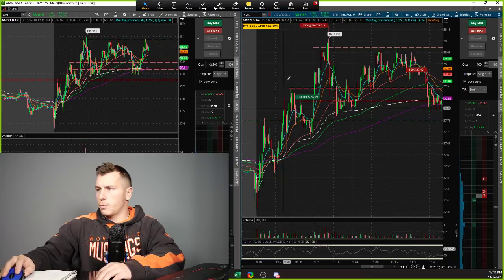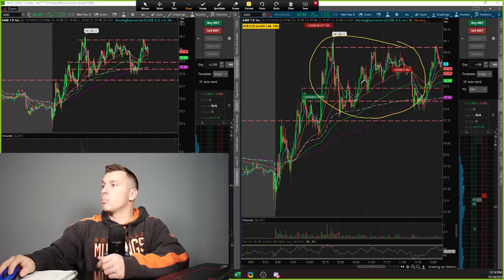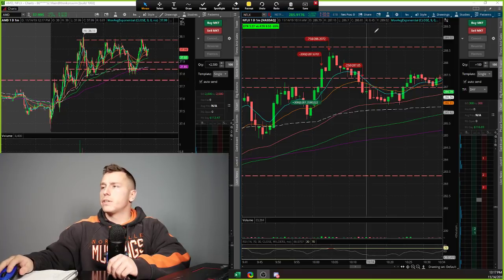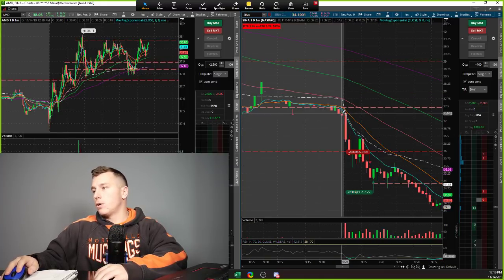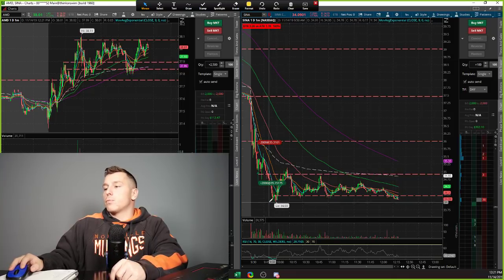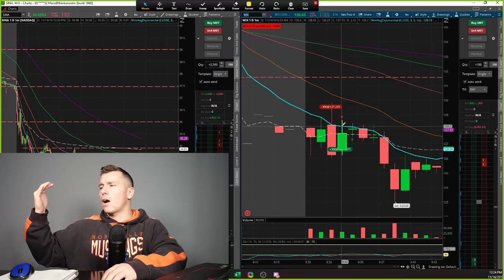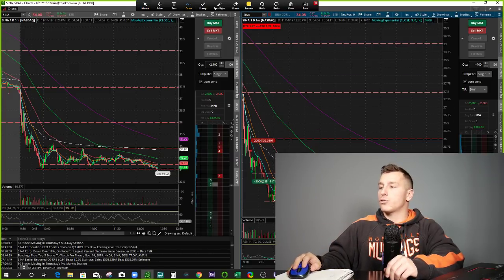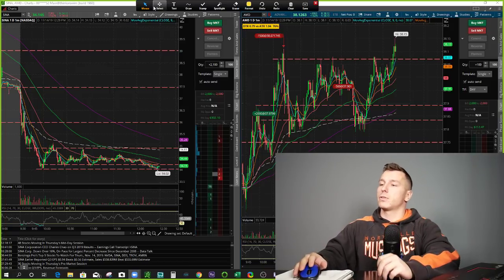Day Trading Stocks For Income $550 Profit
Hey Guys,

Welcome back to the channel in this video we will recap the trades made from today, the good and the bad. Today we made about $500 which makes this a full green week thus far.